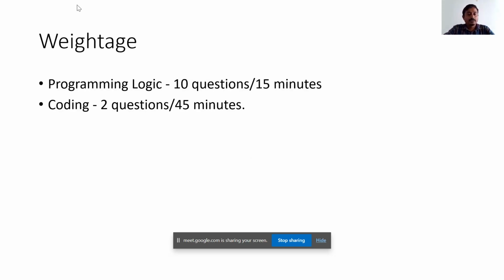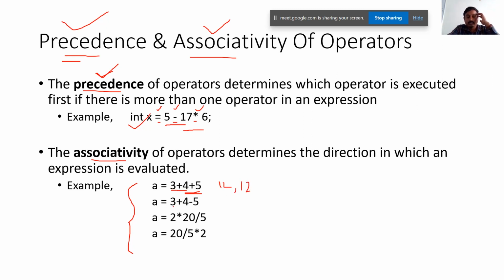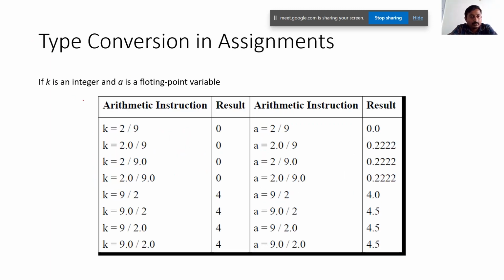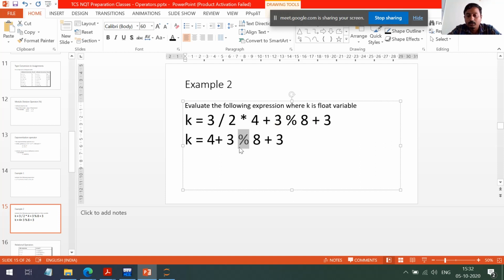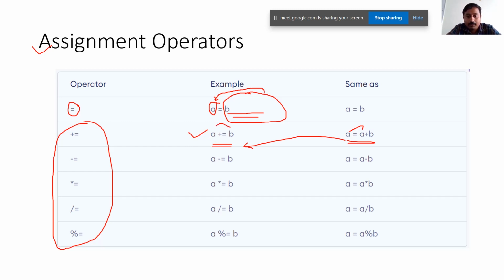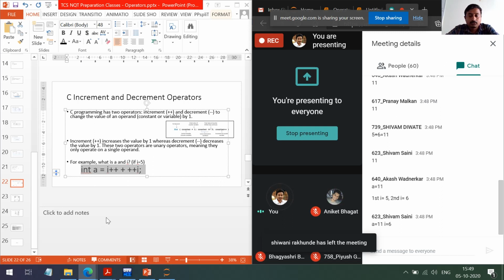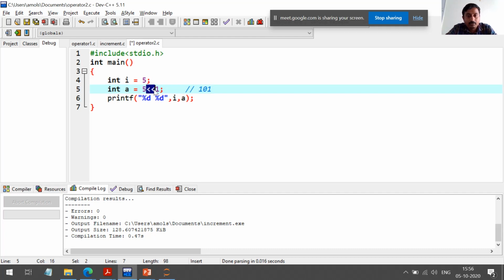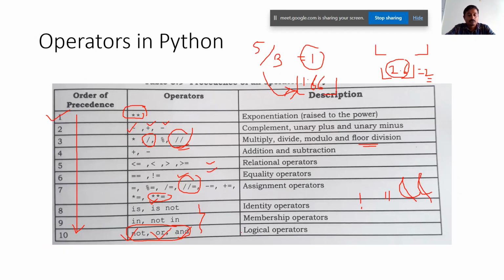Operators in C and Python - A quick overview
Credit - Images are taken from Let us C by Yashwant Kanitkar